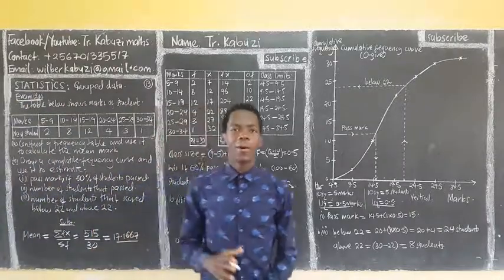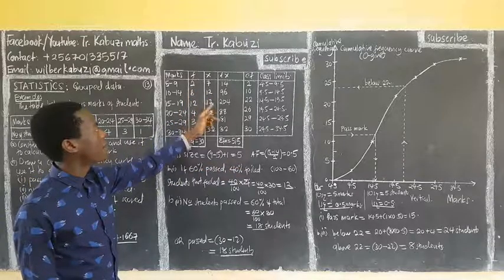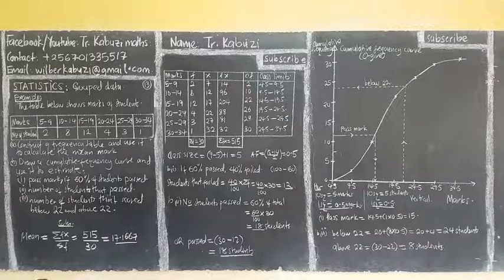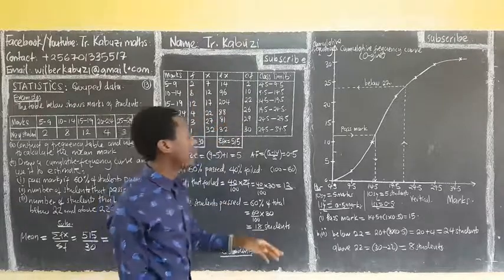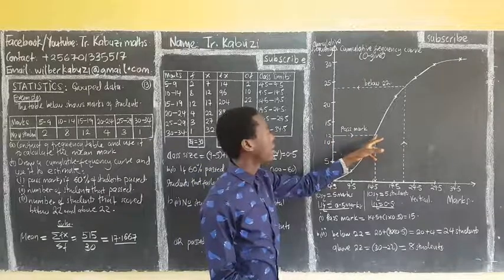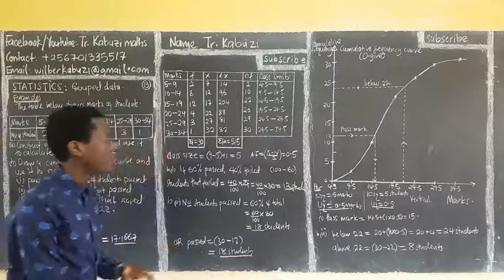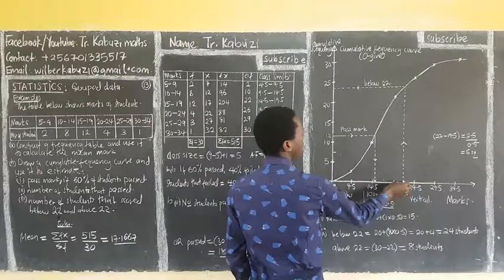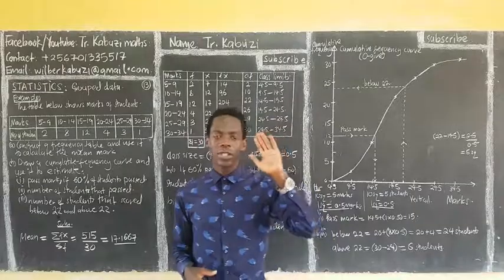statistics: lesson 15..........africastruggle.